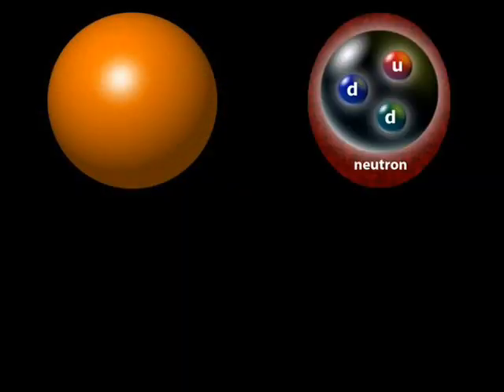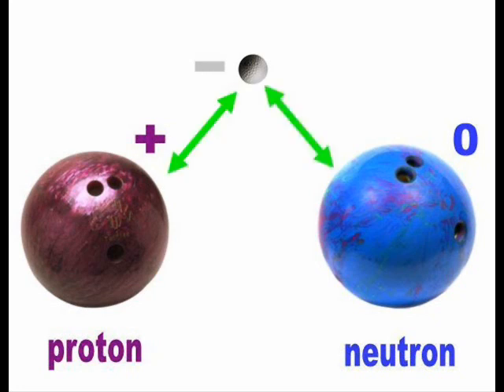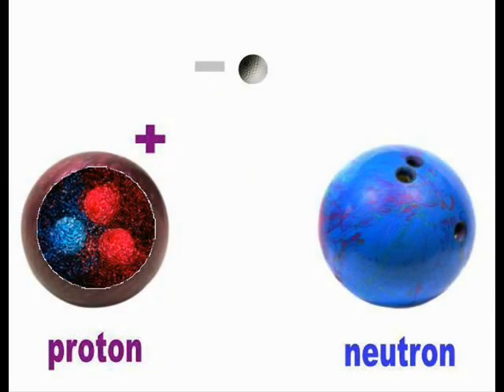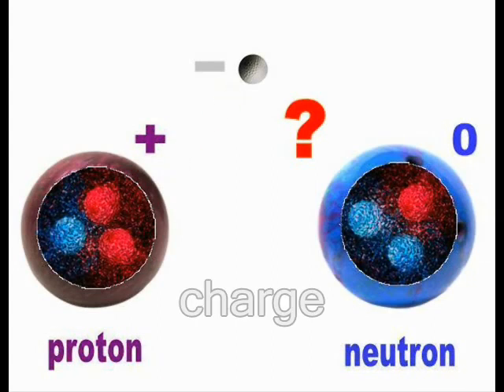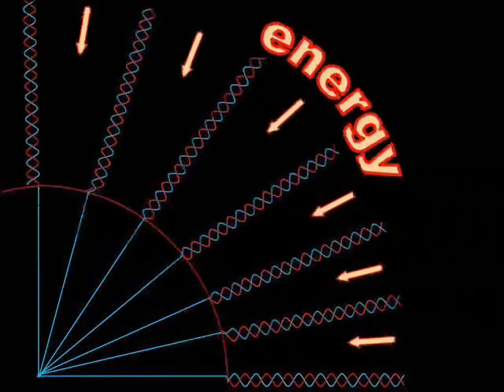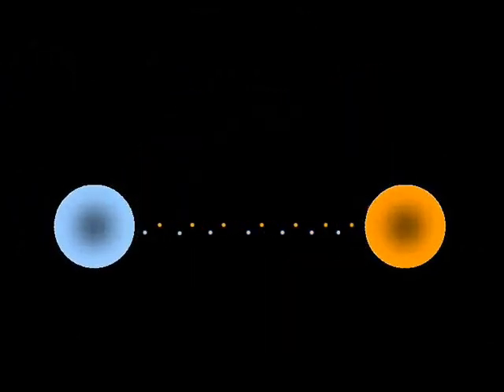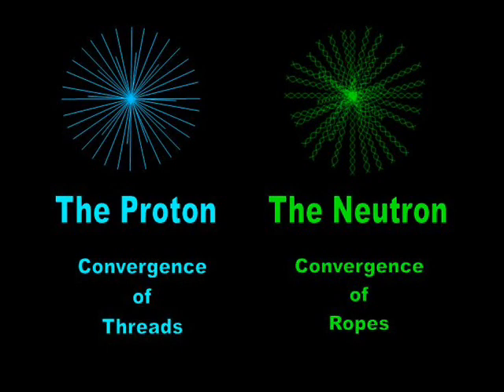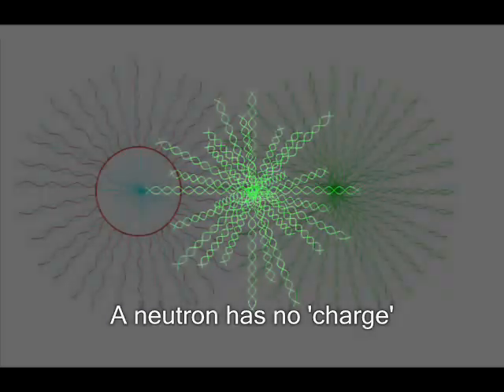The Neutron - Part 1